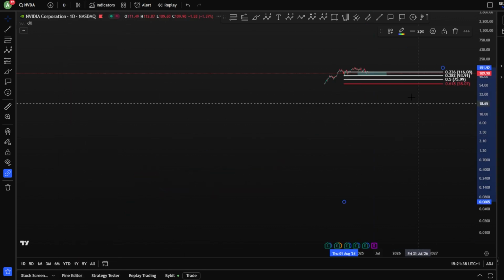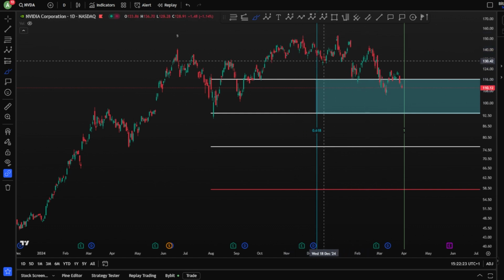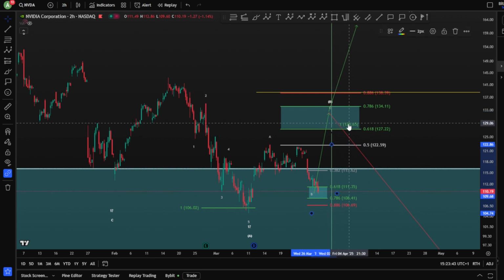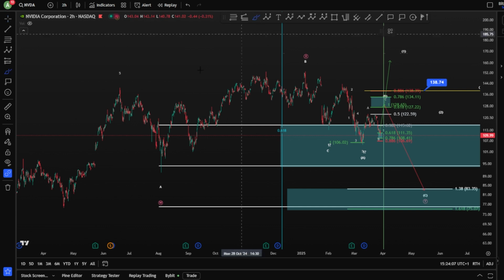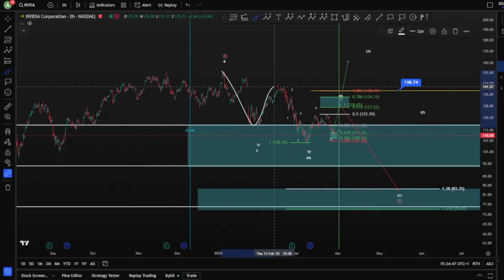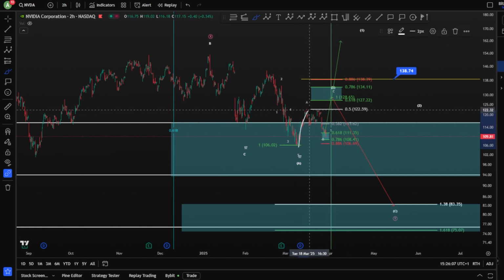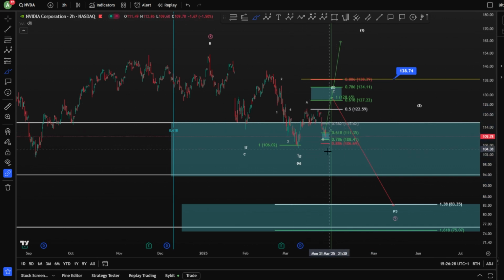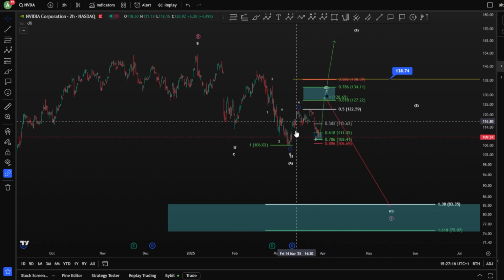NVIDIA (NVDA) Elliott Wave Analysis: Deeper Correction Ahead or Rebound Setup?